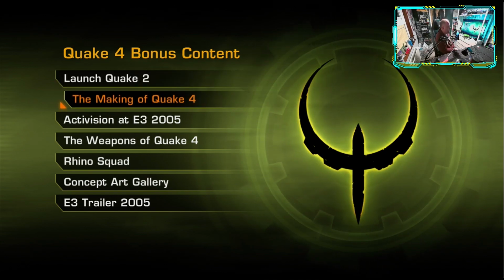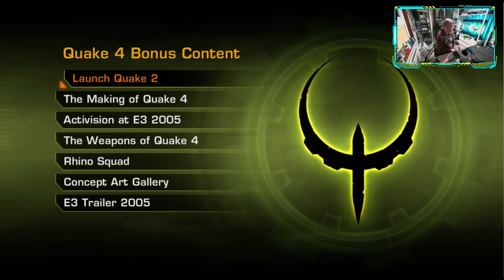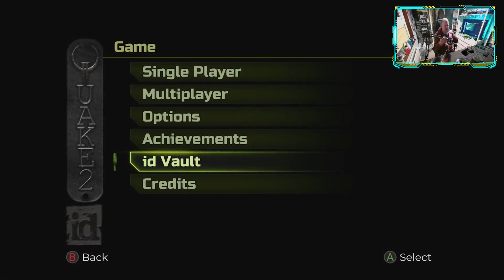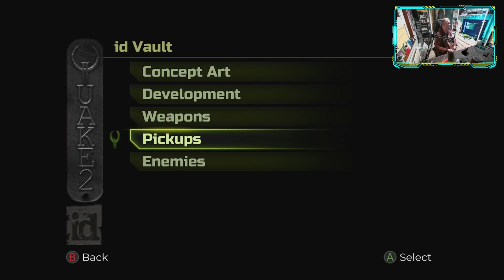Quake 2 - Back 2 Back XBOX 360 & XBOX Series/One Comparison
Quake 2 remaster On the XBOX 360 compared to the XBOX series/One remaster - BAK2BAK

Lets take a brief look at some differences between the two. I personally think the 360 version holds up well against the new and improved version. What do you think?

(If you want to skip all the gumpf and game intros you can jump to the gameplay at the following timestamps...)

03:12 - Xbox 360 Gameplay
18:11 - XBOX Series/One Gameplay